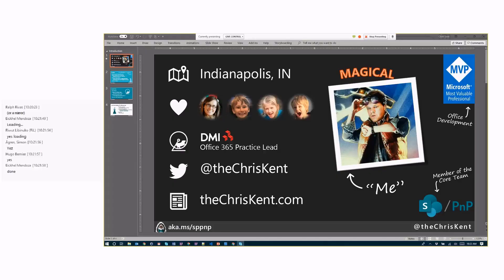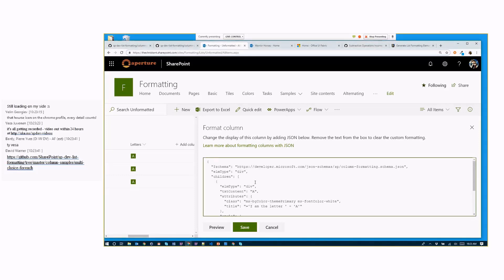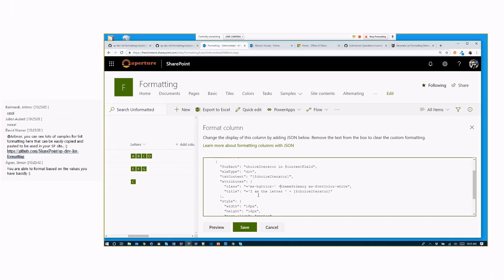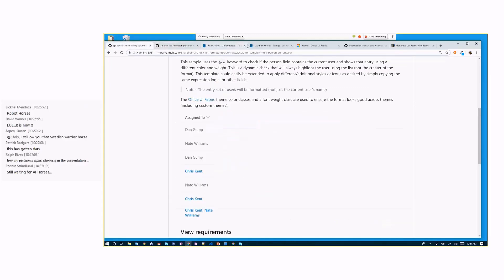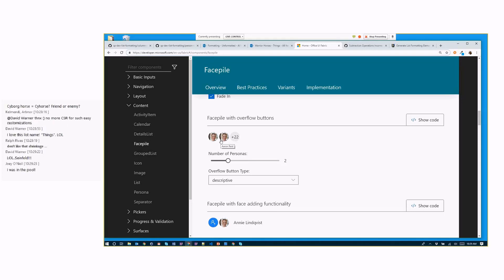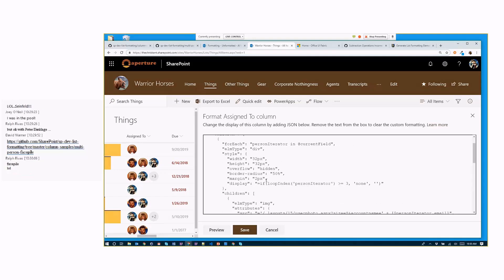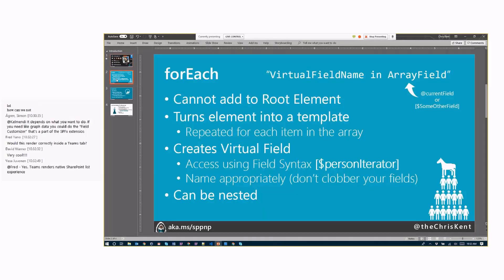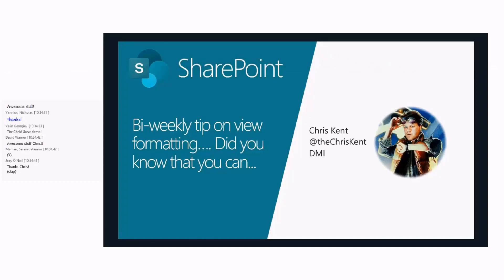Community Demo - How to use forEach and loopIndex to create awesome looking list views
This community call demo is taken from the SharePoint General Development Special Interest Group recording on 4th of April 2019. In this video, Chris Kent (DMI) shows how to use forEach and loopIndex to create awesome looking list views